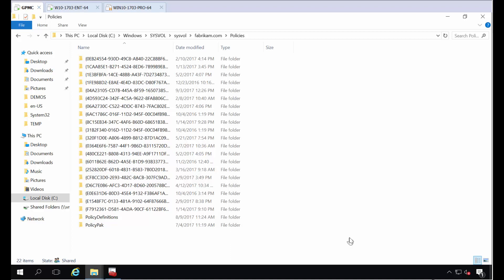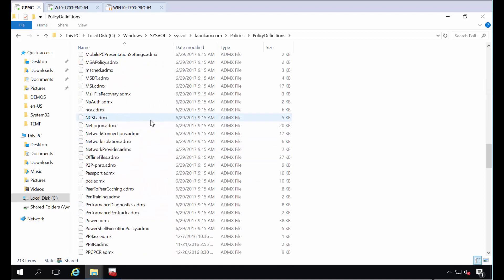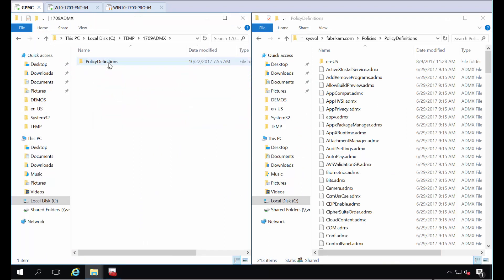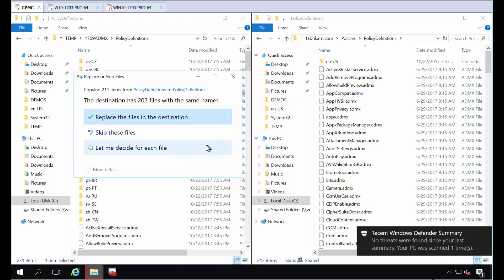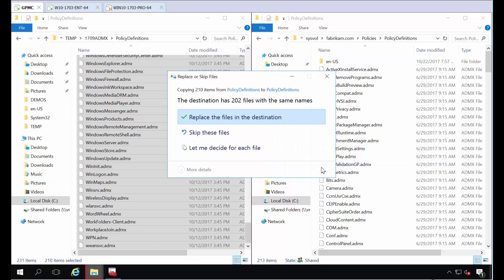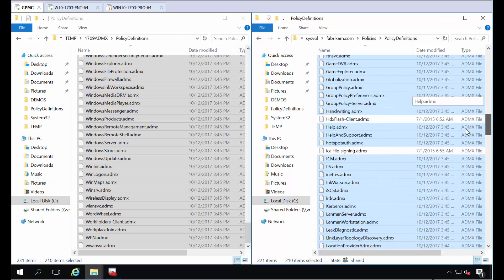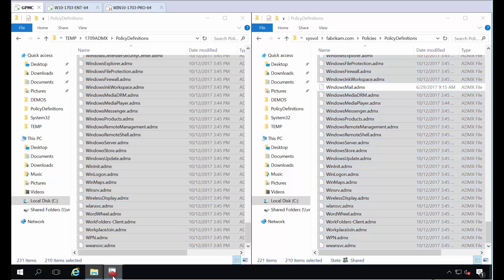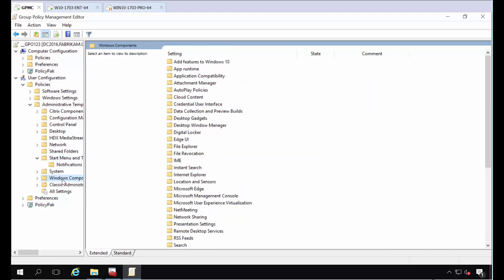ADMX Files: What to do when you get new ones (with Central Store)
If you ALREADY HAVE a central store, what should you do with your ADMX files? This video explains what to do (and what NOT to do.)